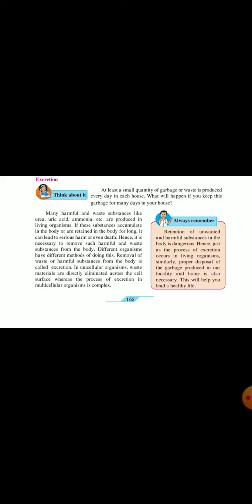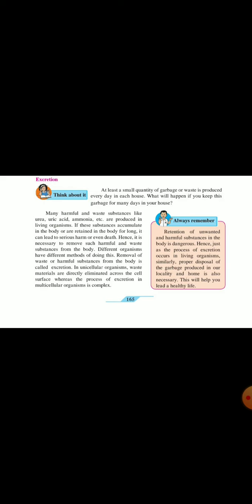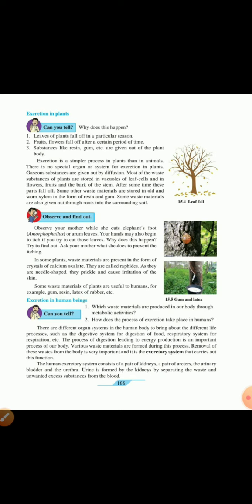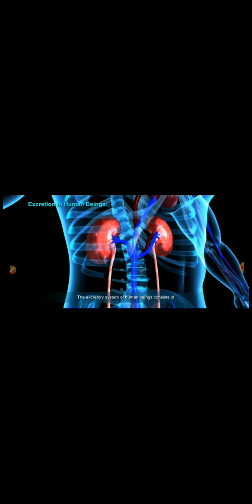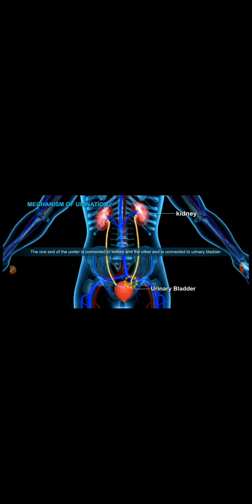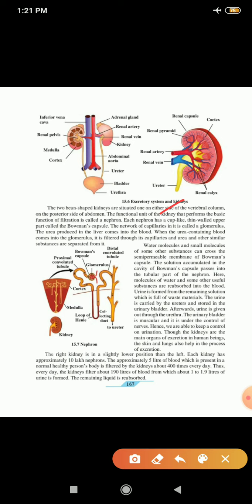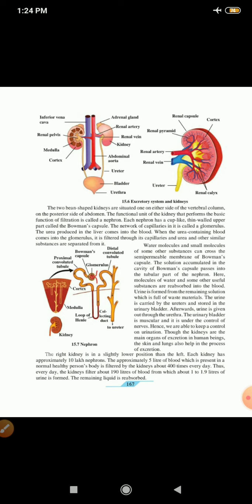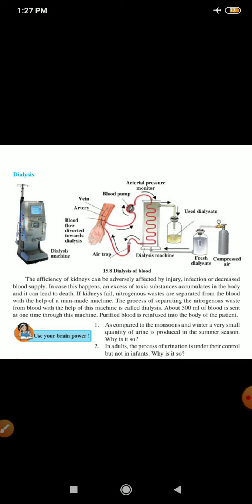Class 9 Life Processes in Living Organisms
Topics-
Excretion
1- In plants 🌱
2- In human being
Dialysis